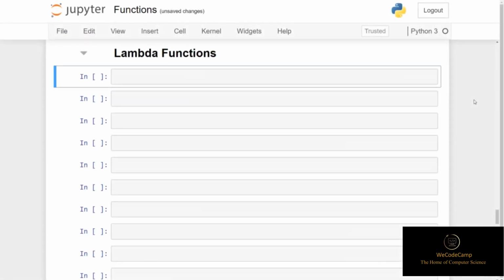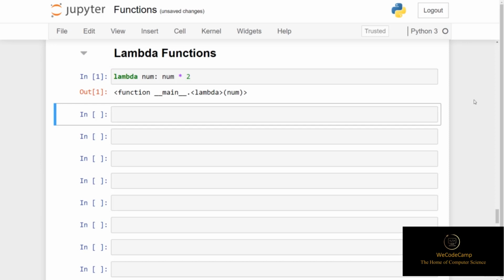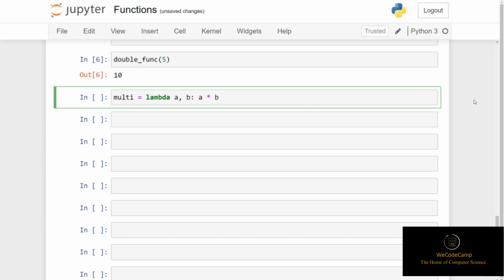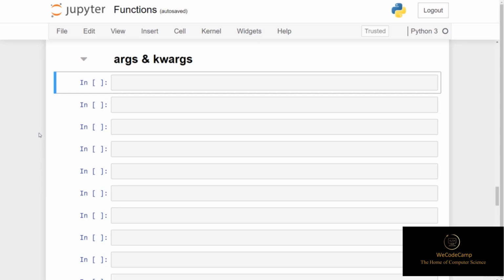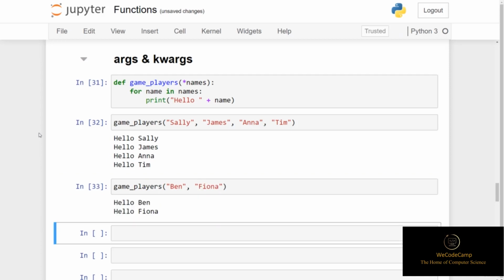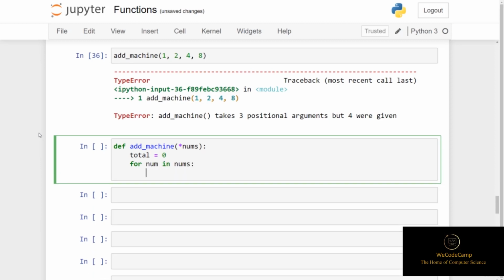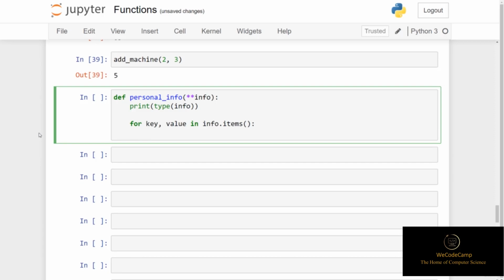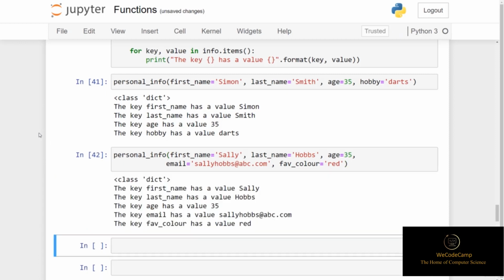Python Lamba,args and kwargs